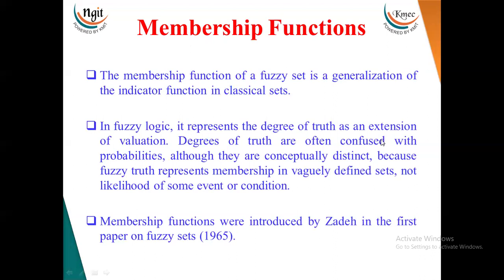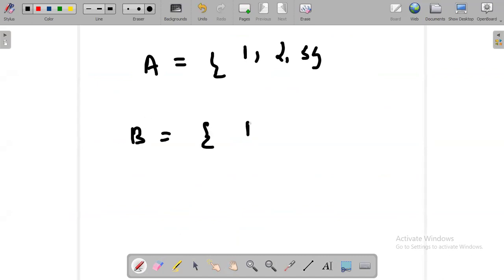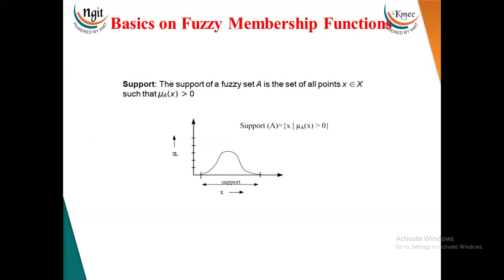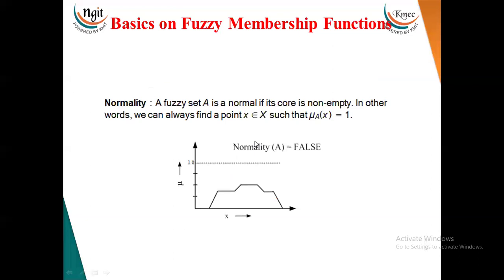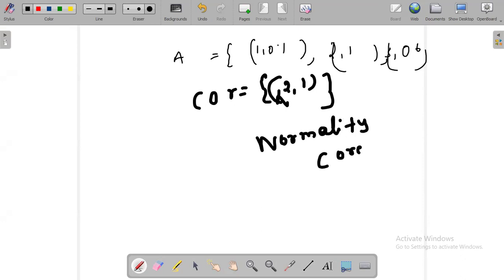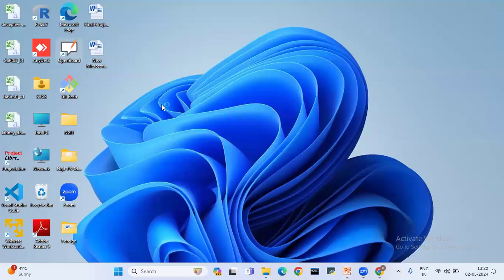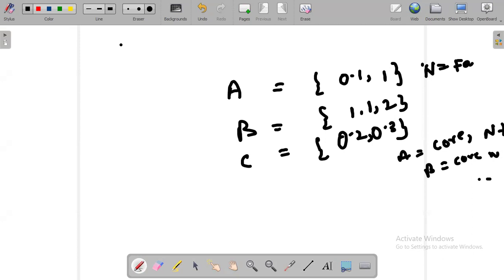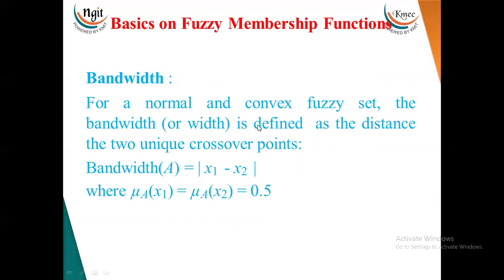2.4 Membership Functions